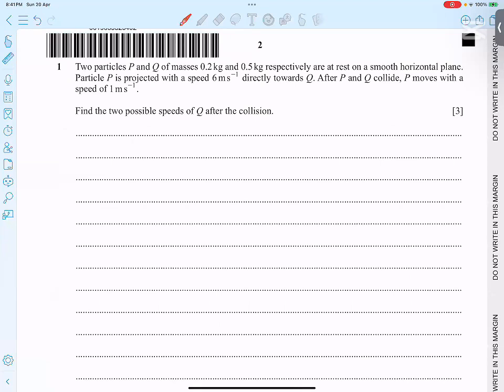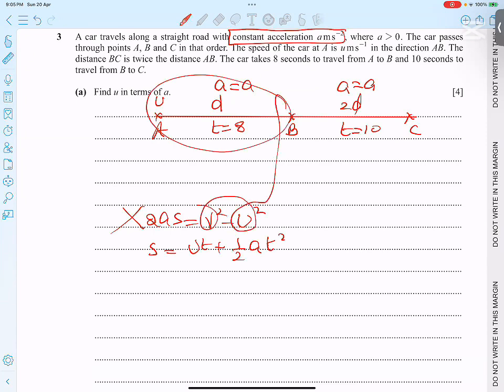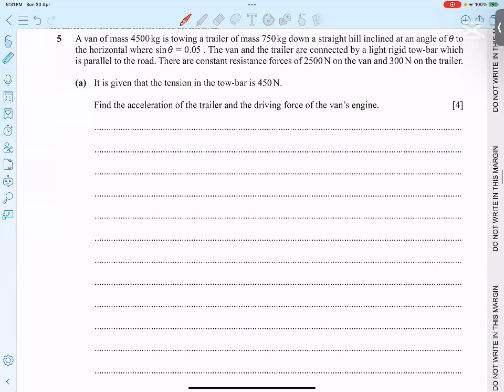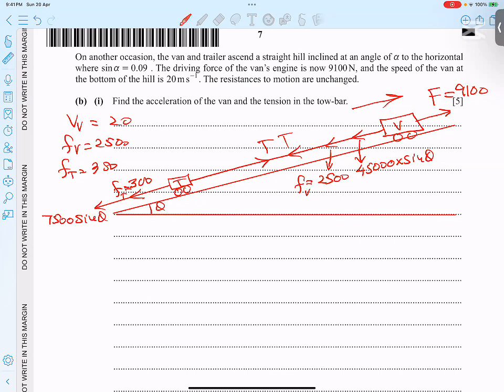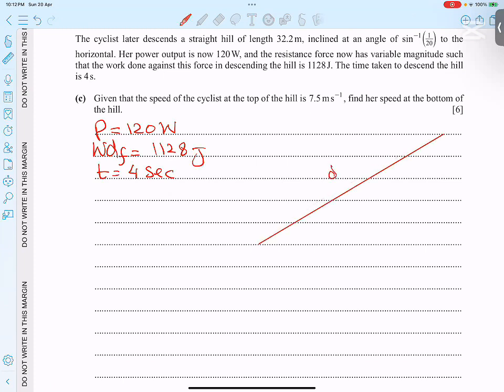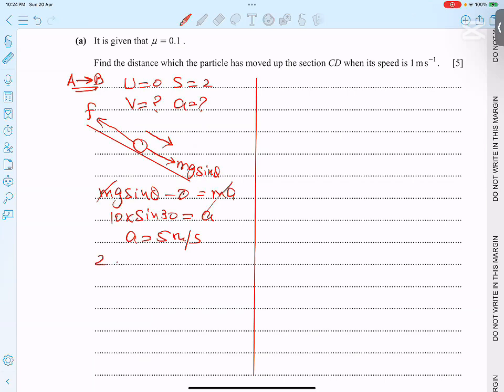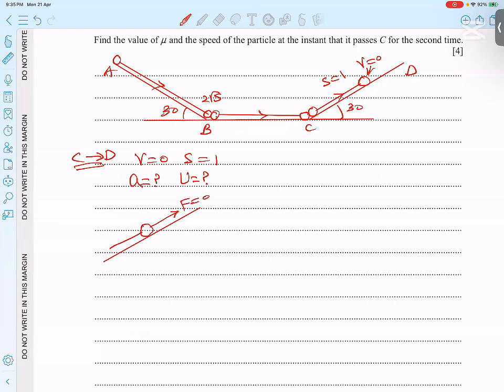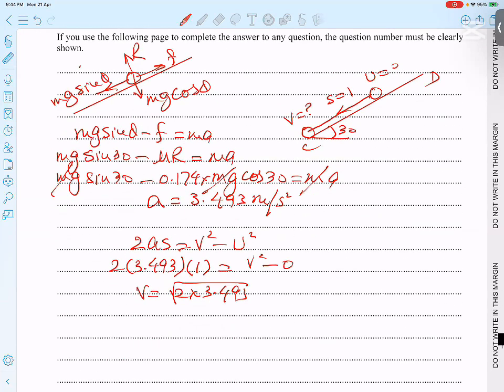Jun 2024 Var 43 9709 Complete Mechanics Paper 4